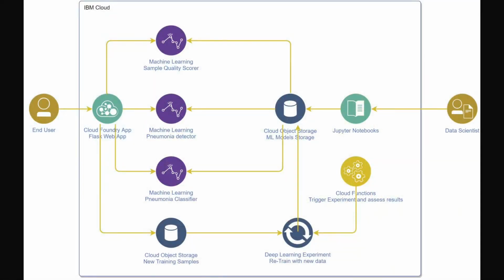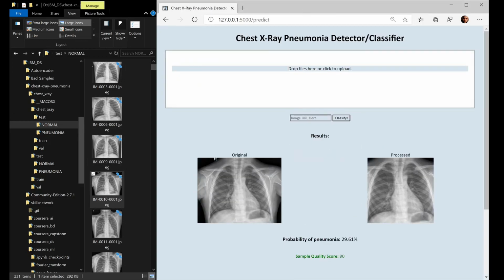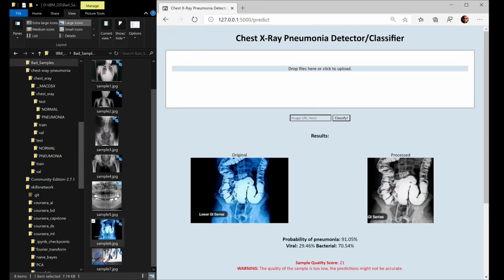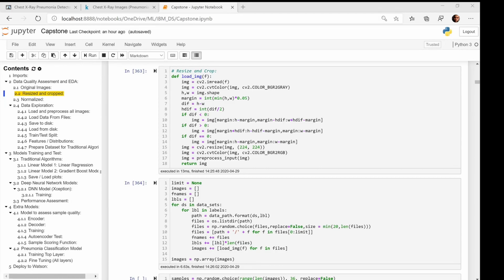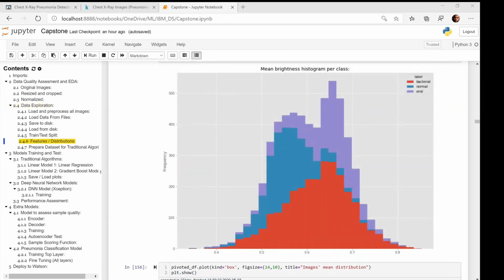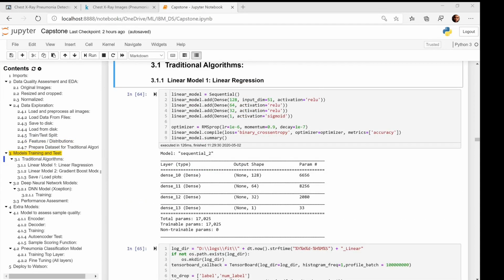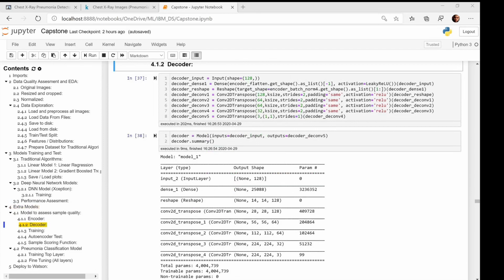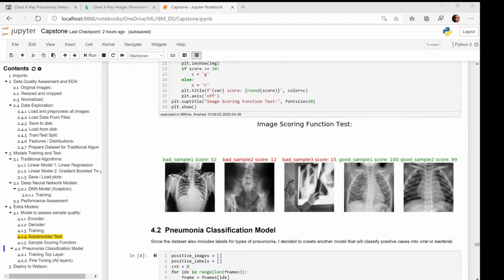IBM Coursera Advanced Data Science Capstone - Andres Chacon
This is a presentation of my final project for the IBM Coursera Advanced Data Science Specialization, for details about the specialization please visit: